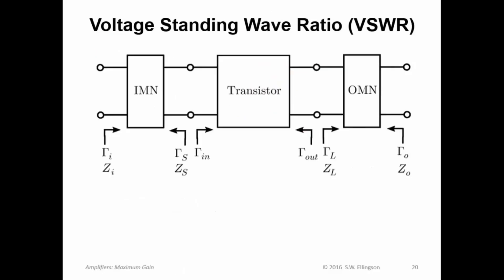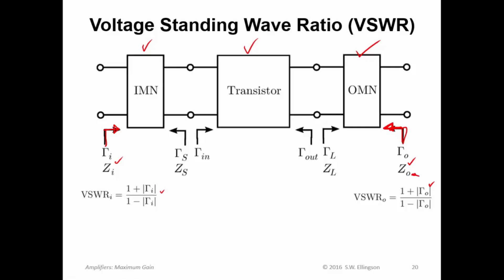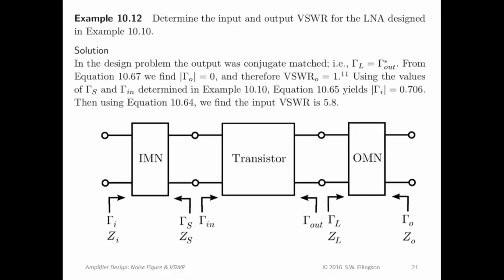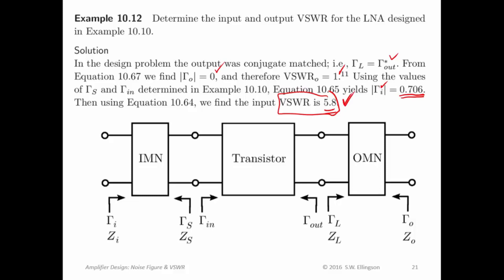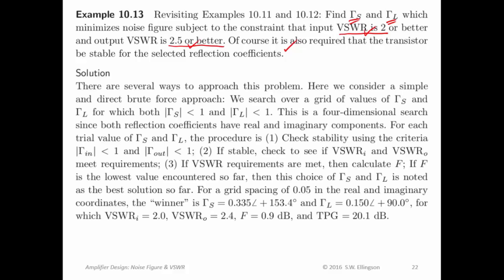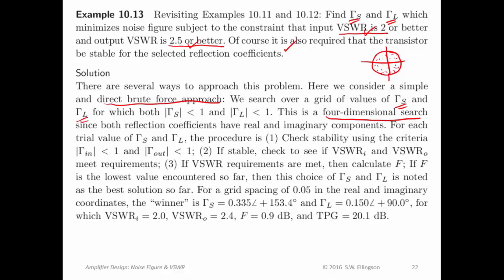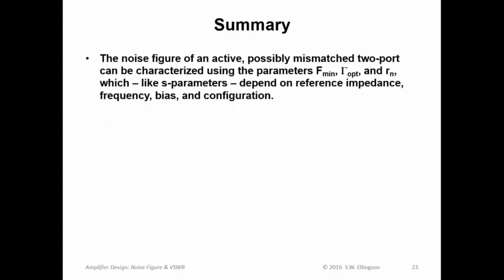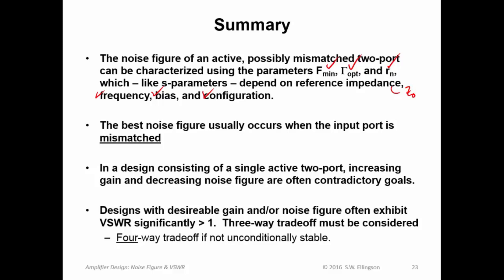#194: Amp Design Pt. 4: VSWR Constraints & Summary